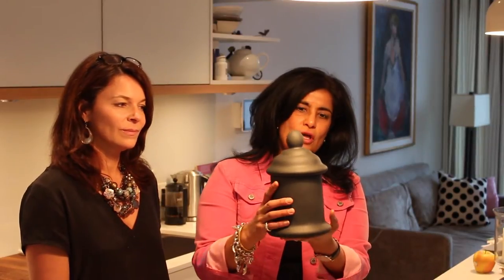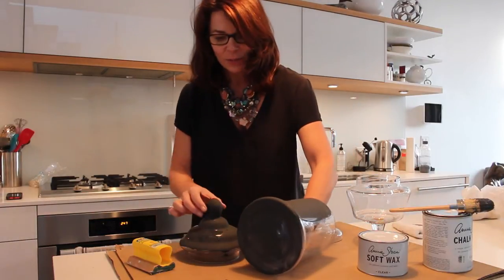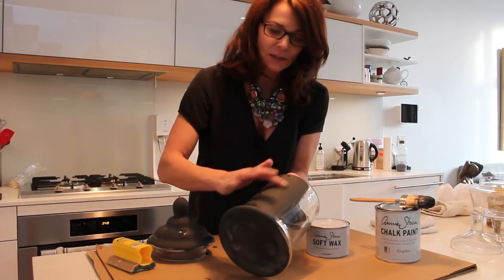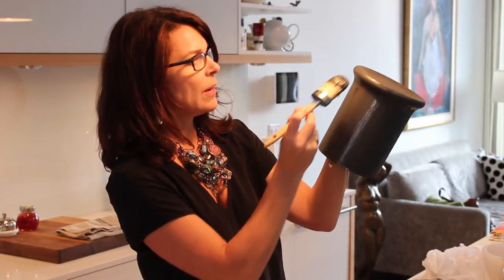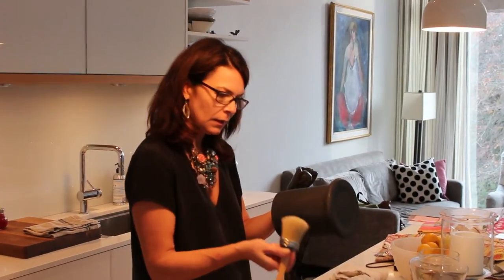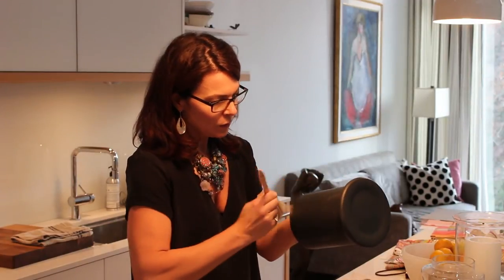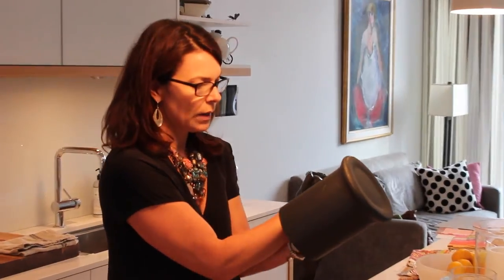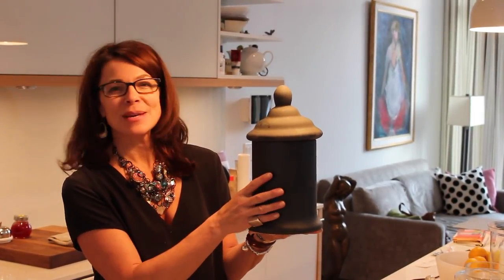Make Neo-Classical Zinc Urns with Chalk Paint - DIY with Designers Collective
Getting Creative with Designers Collective. Brooke and Tina show you how to turn inexpensive glassware into lovely zinc urns perfect for your traditional or classic home. Join us for this and other DIY home decor projects.